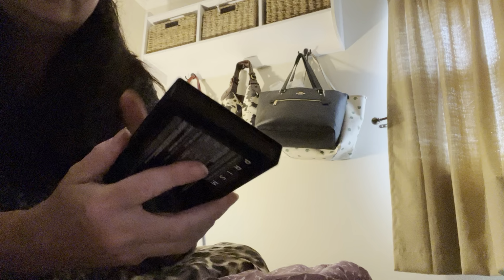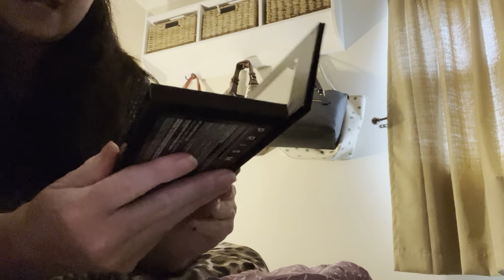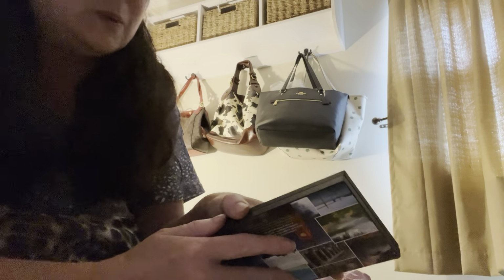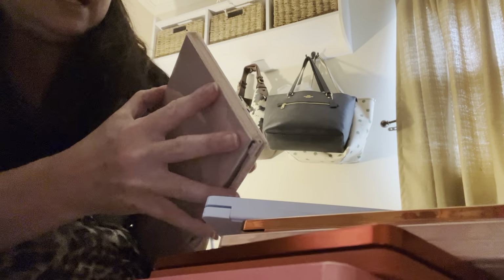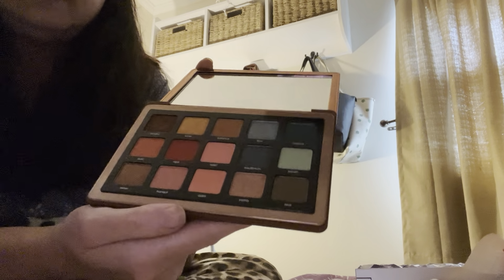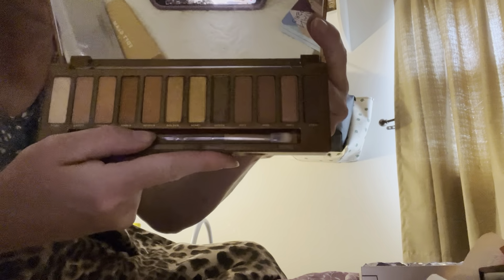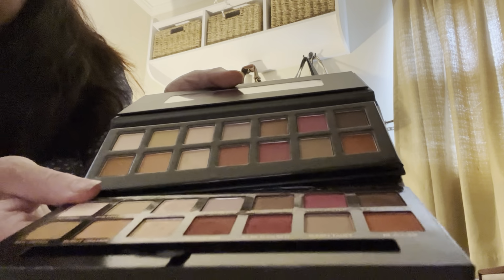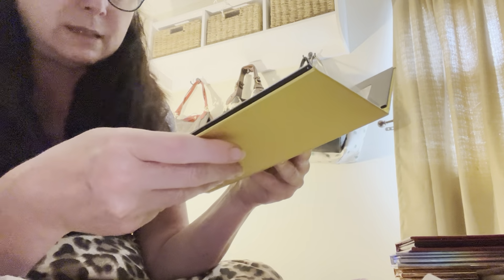2023 Palette Declutter Part 2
More stayed than left.  Whoopsie!